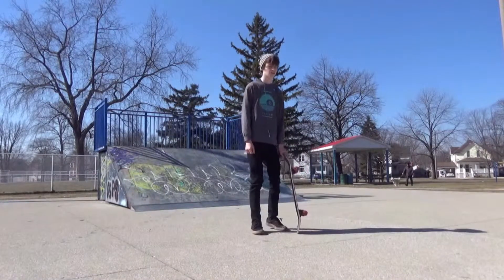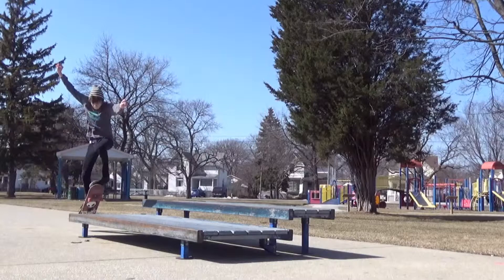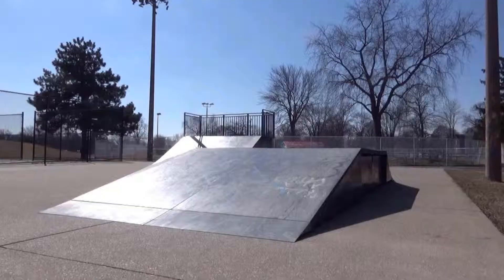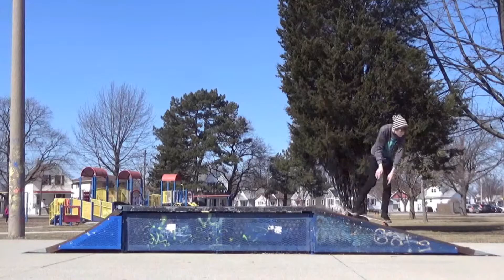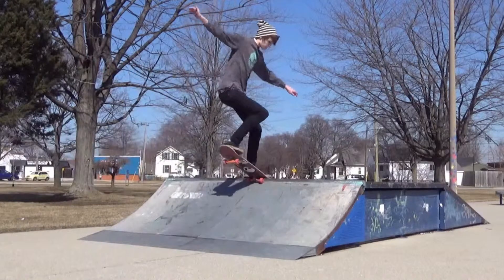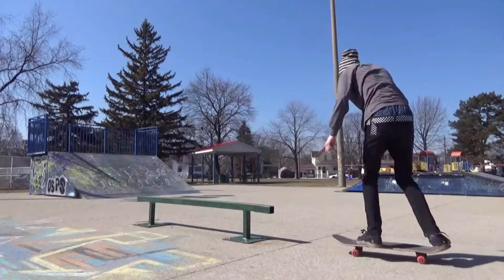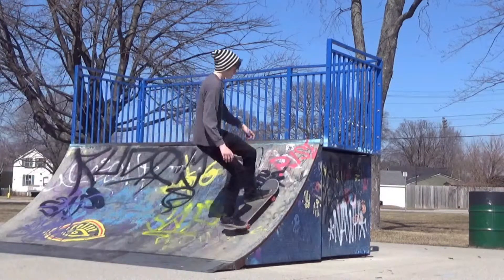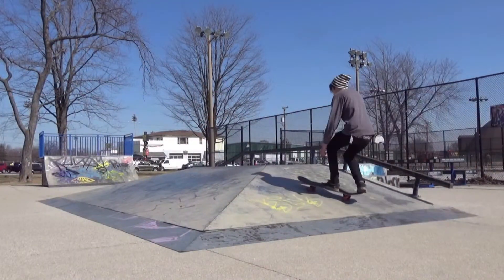skating on a Tuesday 81: the sun is back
the 2 year anniversary of skating on a tuesday